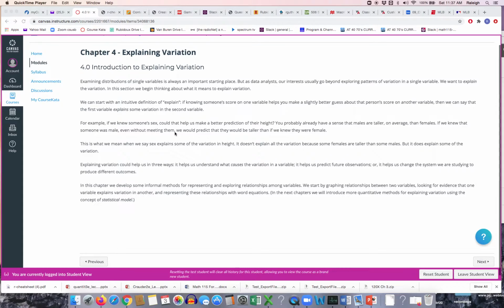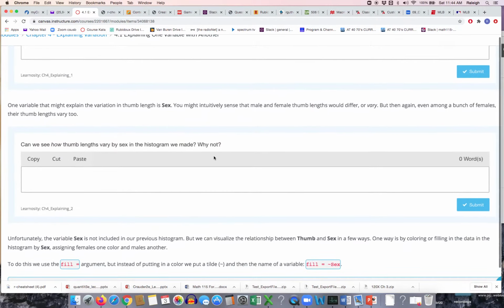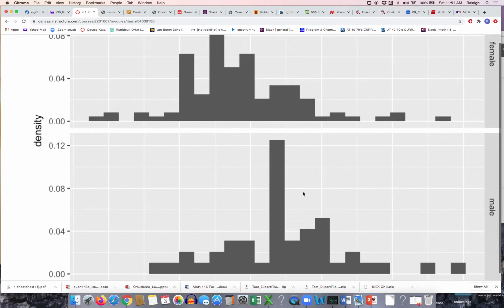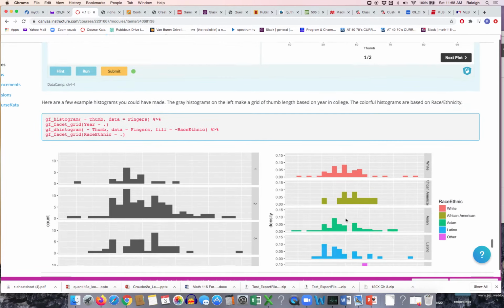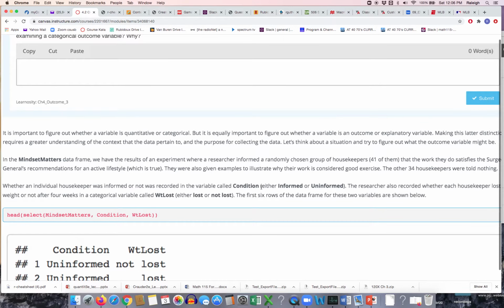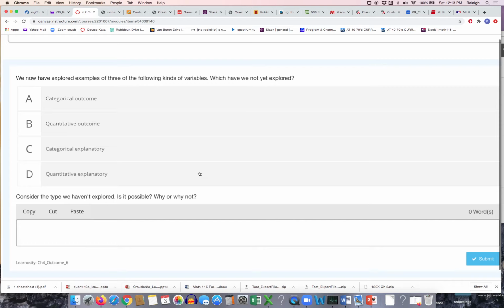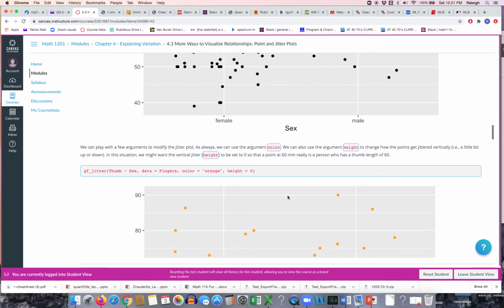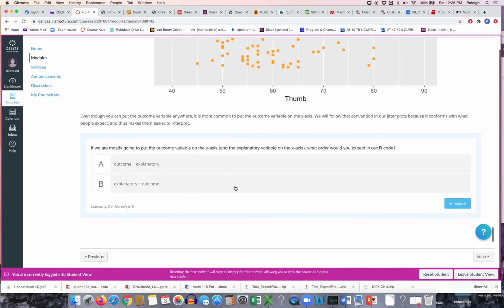Math 1201 Sections 4.0 - 4.3